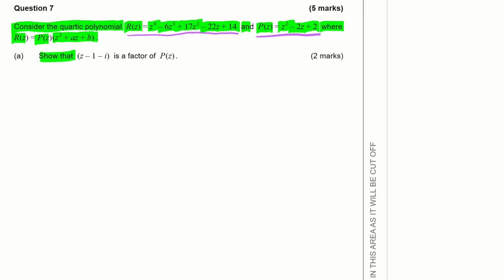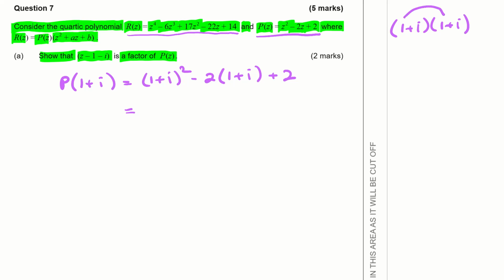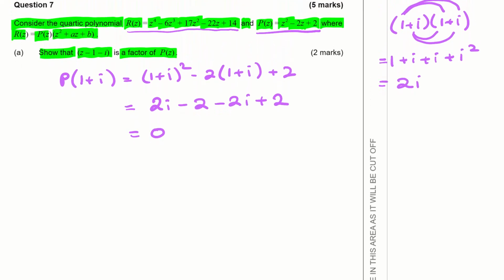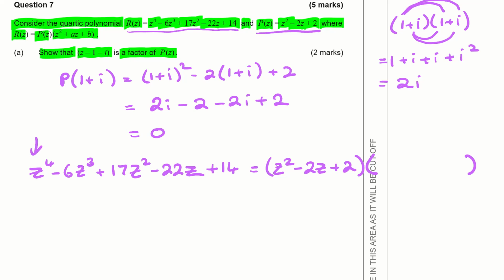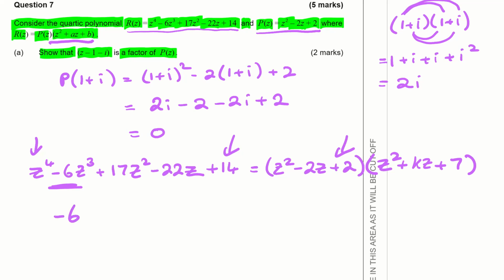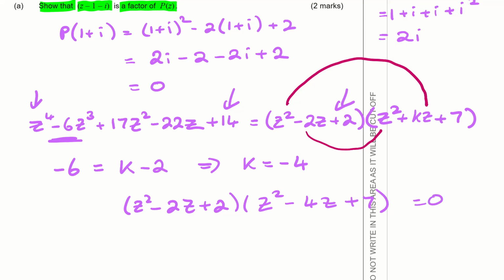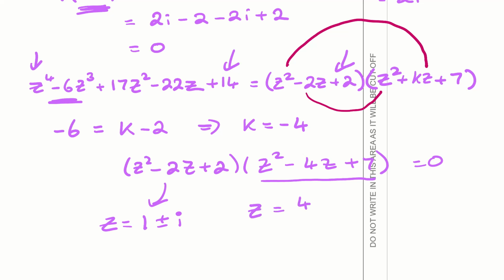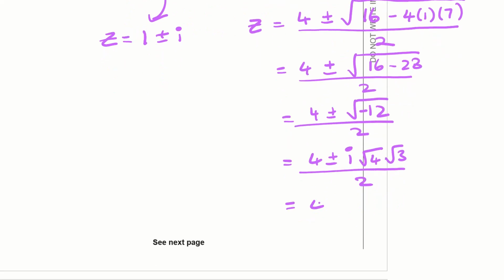WACE Specialist 2024 Q7